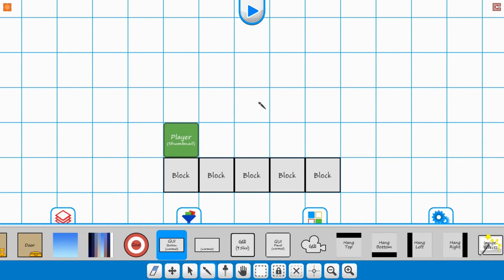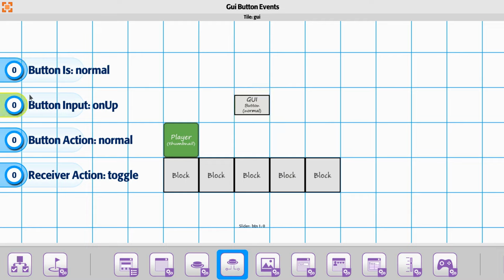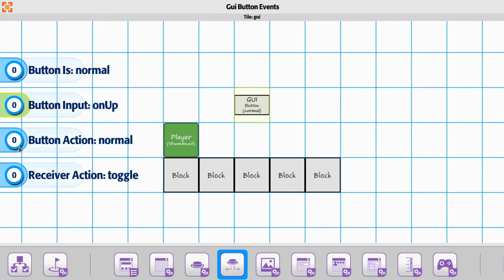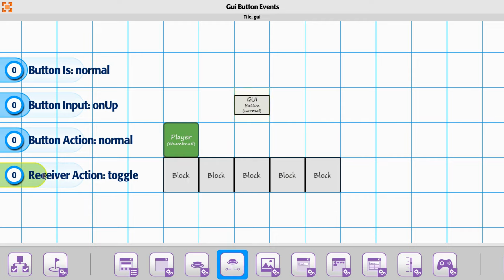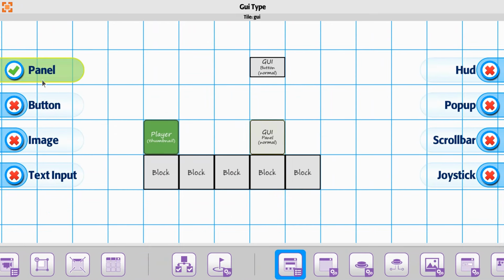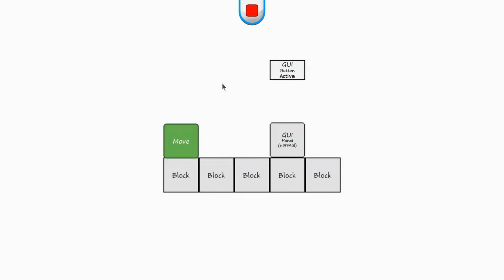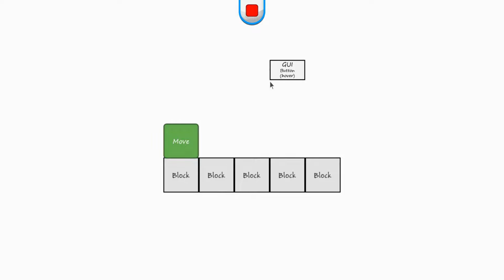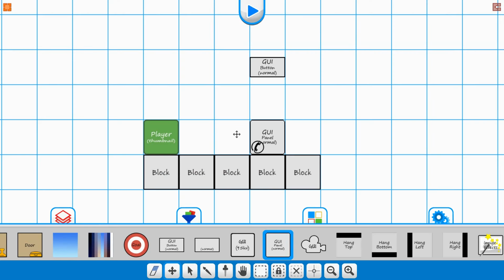Tile 11 GUI Tile Button Events and Receivers